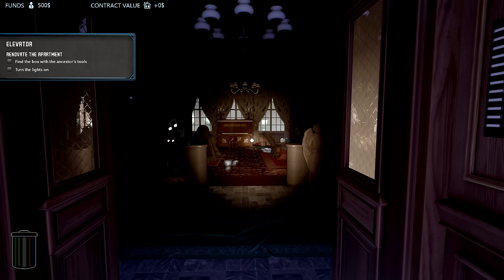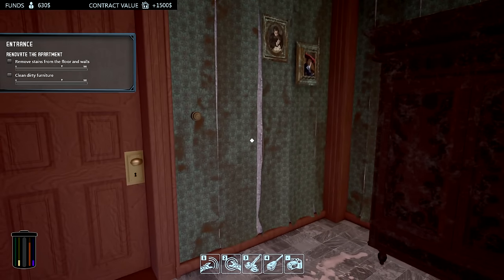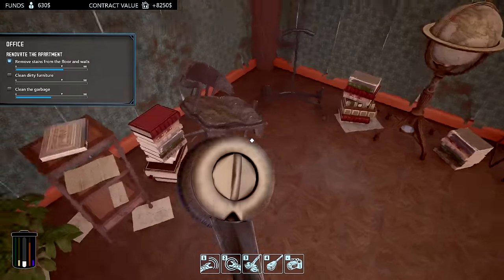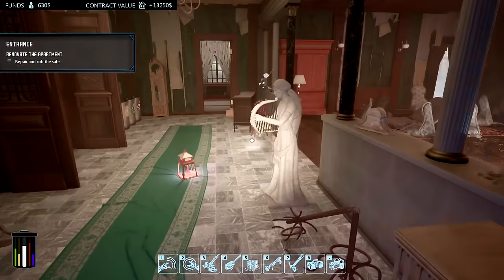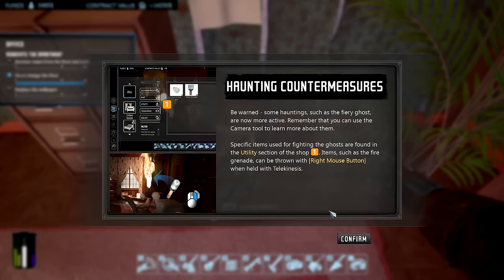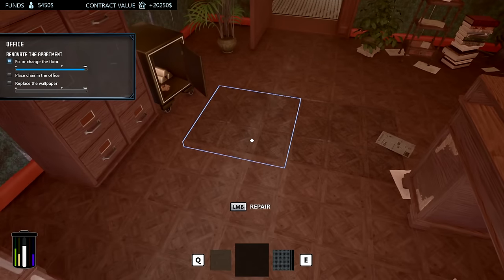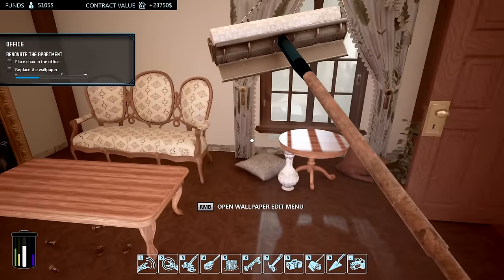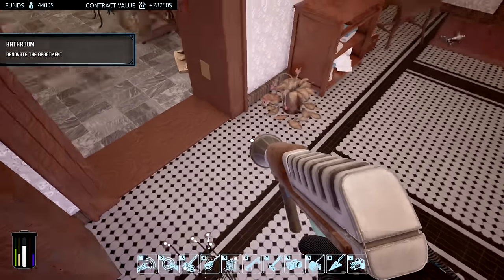Haunted Apartment Flip | Haunted House Renovator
Haunted House Renovator Gameplay Let's Play First Look - Become a paranormal renovator! Banish ghosts and restore haunted mansions to their former glory! Explore spooky locations, catalogue paranormal events and resolve them. Complete puzzles, search for hidden objects, clean and repair old furniture. Decorate the interiors as you want and make a profit! hauntedhouse newgame #2024